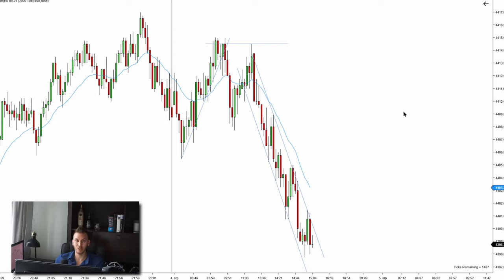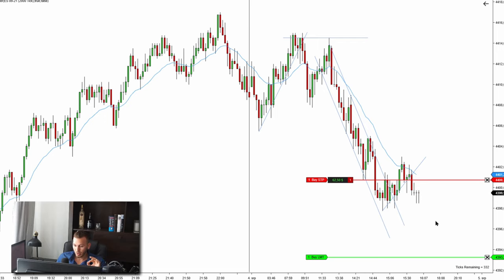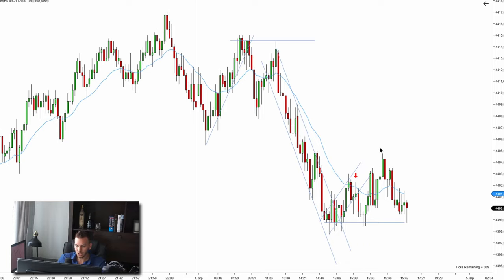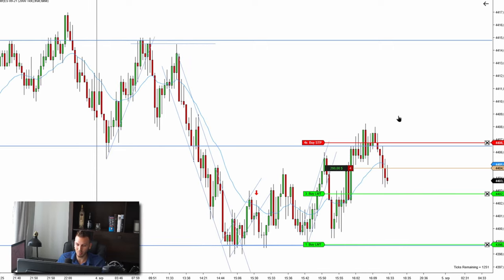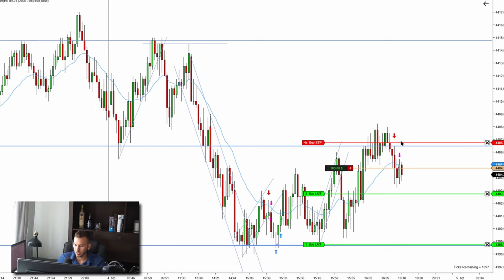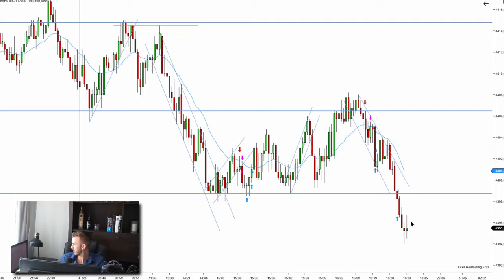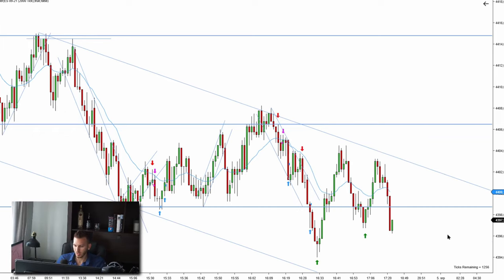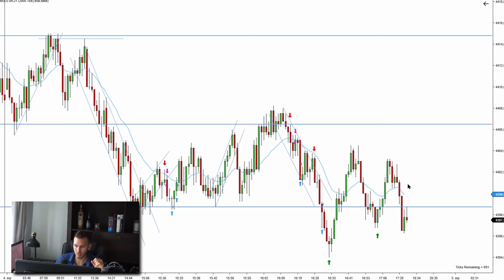DayTrading LIVE - Scalping High Probability Setups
In this video I am going to show how I day trade every day and make money doing it. I am going to describe what is going through my mind and hopefully this video will help you to improve your trading.

Date of trading August 4 2021
Chart -S&P 500 Eminis Futures
Timefrime - 2000 Tick Chart

The best way to became consistantly profitable is to learn to read the chart in its purest form. There is no holy grail or set of indicators that can make you rich without work. Learning to understand how prices move and why they move is a learnable skill that anyone can achieve.

OUR PRICE ACTIONS RULES WORK IN EVERY MARKET AND EVERY TIMEFRIME.

Priceaction is universal and technical analysis patterns repeat over and over again on consistent basis.

In this video you will get a grasp of:
Technical analysis of sp500
What are second entries
How to trade trading ranges
How to use moving average

Trading with a fear is the most common fear most trade have. It is crippling and can get your mind frozen. The key to consistancy is to be emotionless and fear nothing in trading.

Money Management

Target Profit - 8-10 Ticks
Stop Loss - below signal bar (around 10-12 ticks)

Overall market context is more important than individual patterns.
Technial analysis works and it repeats over and over.